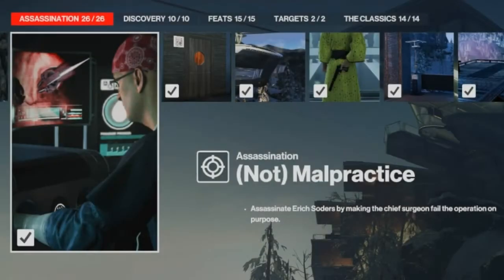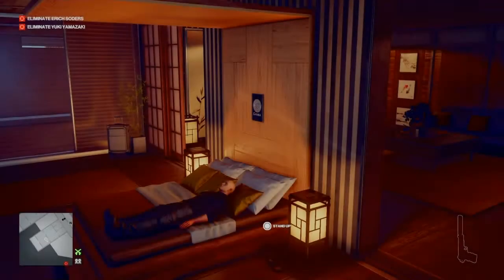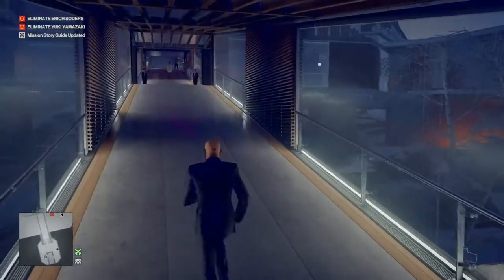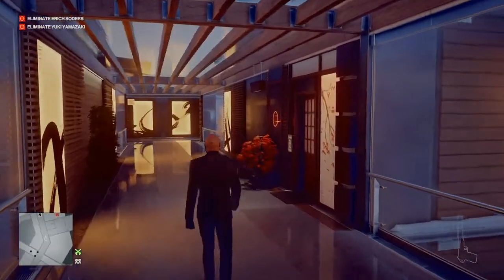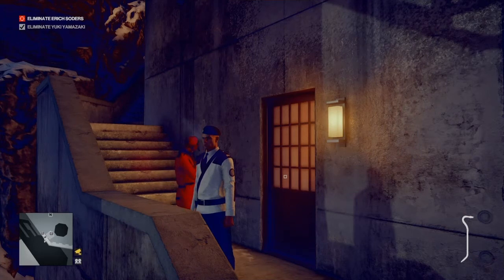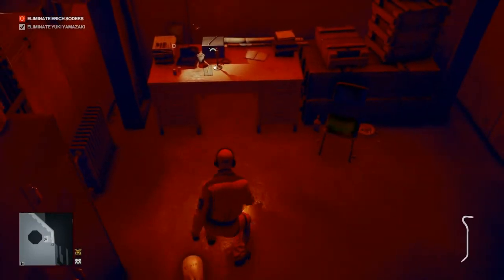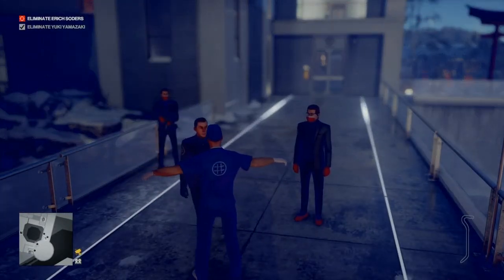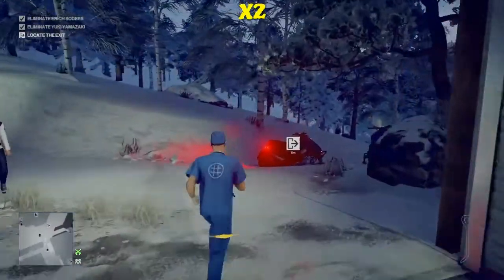HITMAN The Targets, (Not) Malpractice Challenge, Eric Soders, Hokkaido